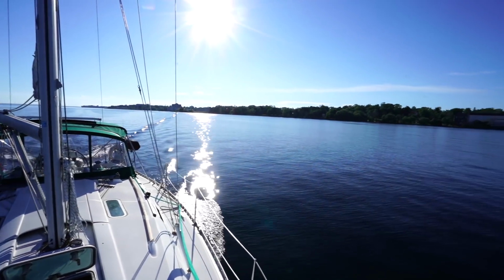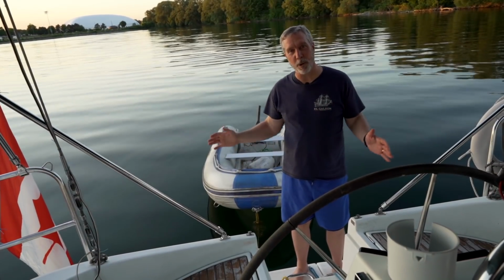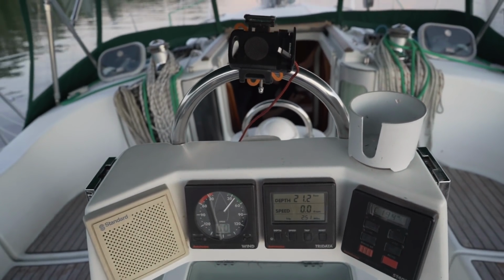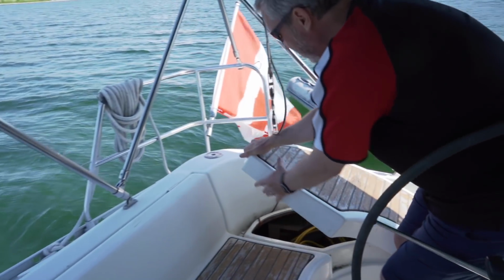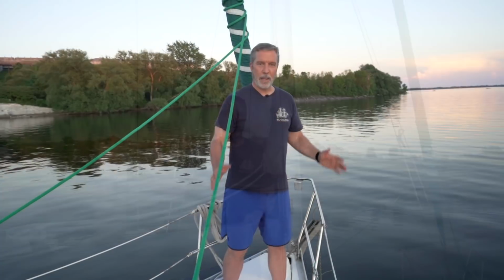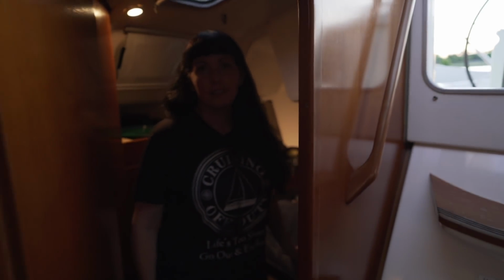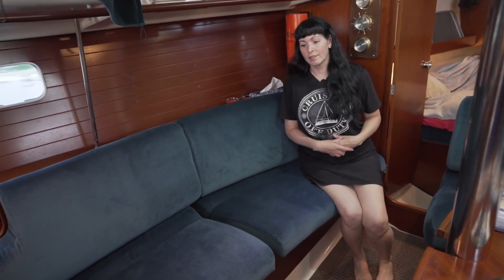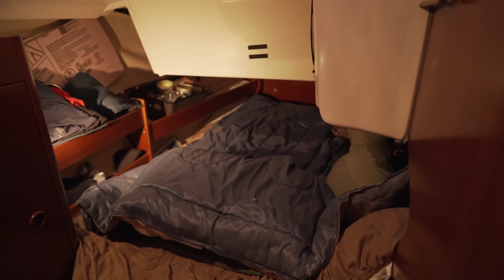Tour our 1994 Beneteau 351. The "Perfect Floating Cottage". Sailing trip to Toronto Canada plan.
Cruising Off Duty is back sailing in 2020 and we want to welcome you back on board as we explain our plan to leave this weekend to do a 2-3 week trip to Toronto and back.  We will be leaving Kingston and going through the scenic Bay of Quinte then along the north shore of Lake Ontario to Toronto and back.  We will be stopping at various towns along the way there and back and showing you all the beautiful views in upcoming episodes.

For this episode, we will take you on a tour of our 1994 Beneteau 351which we often refer to as the "Perfect Floating Cottage".   Is this boat something you could live on full time as you cruise around the Caribbean?  Sure it is, but as you will see from our tour, we believe it would need some modifications to make it a comfortable full-time liveaboard home.

We plan to sail full time in a few years but we plan to upgrade to a Catamaran. So, Off Duty will remain as-is for us and will continue its perfect role as our comfortable summer cottage on the water.

We hope you enjoy the episode and if you are just thinking of getting into sailing and are looking for advice on what you would need in a boat to get your own "perfect floating cottage" feel free to send Craig an email with any questions at . Craig will be happy to help steer you in the right direction.

Safe Cruising and stay healthy!
Craig & Janice.